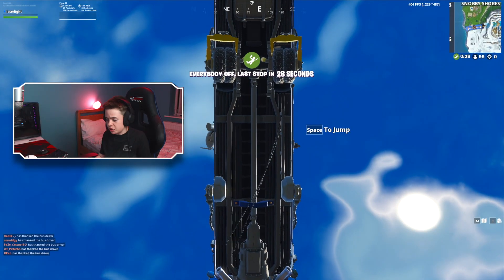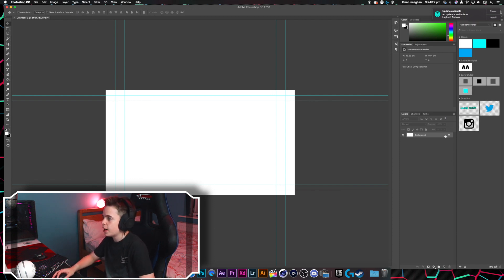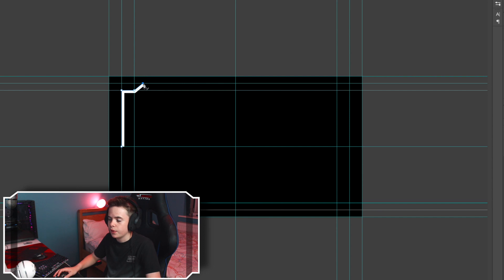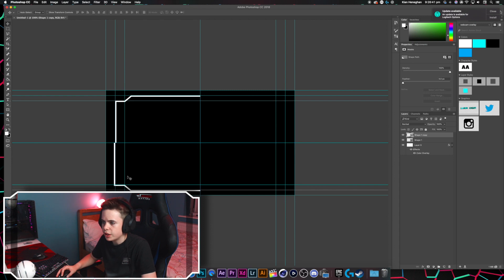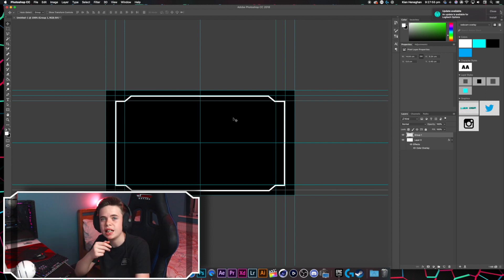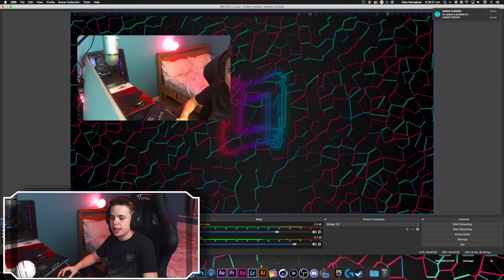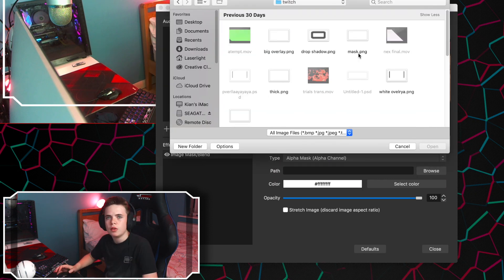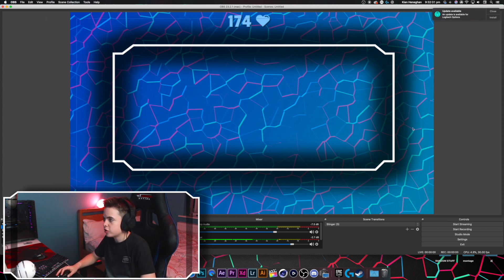CLEAN AND SIMPLE WEBCAM OVERLAY (DOWNLOAD IN DESC)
♦Make sure you look at the description before asking questions

♦Song 1:
♦Song 2: …
♦Song 3: …

► Equipment
♦Mouse: MX Master/ logitech g502
♦Keyboard: Ducky One 2 Mini
♦Mic: Blue Yeti Microphone

♦Graphics card: AMD Radeon R9 M395X 4096 MB
♦Processor: 4 GHz Intel Core i7
♦Memory: 16.00 GB Ram
►Recording, Editing Software and thumbnail making software
♦Camera: canon 700D
♦Recording/Streaming Software: Elgato (White Edition) / OBS
♦Editing Software: Final Cut Pro